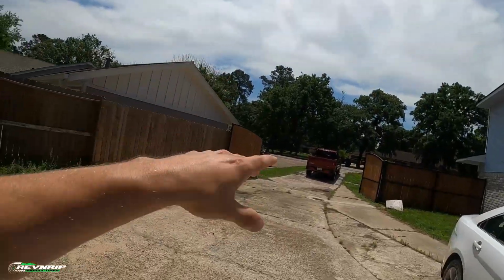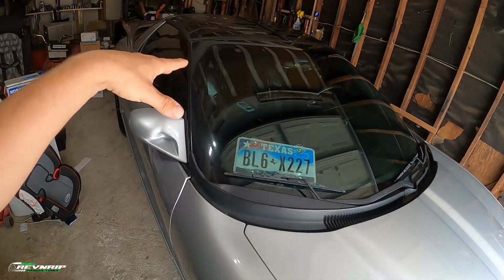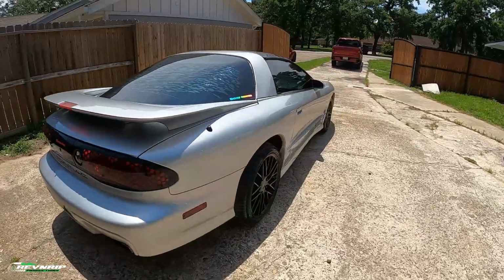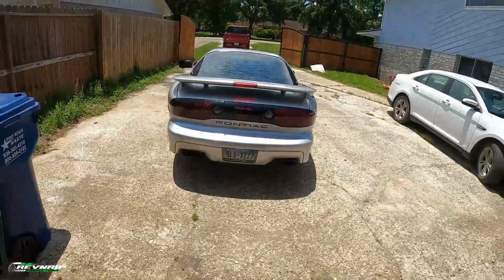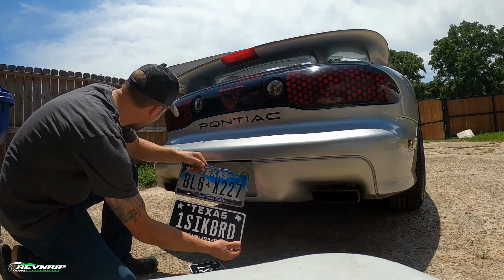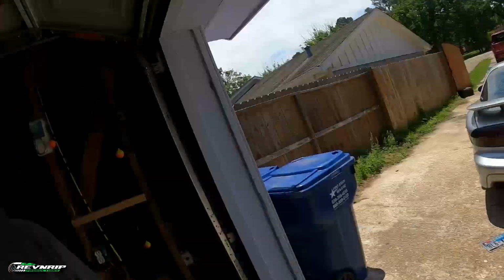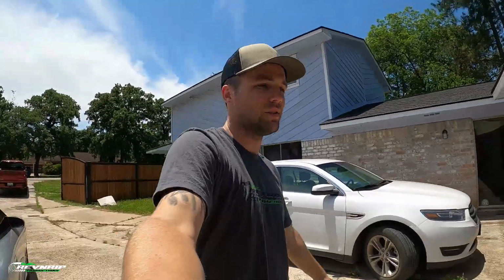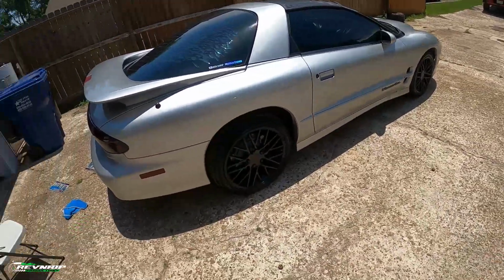Firebird Trans Am Update/Changes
Quick update on some small changes to the Firebird Trans am. Let me know what you guys think of the build so far and your ideas for the future of the TA.

Corvette Wheel Spacers
Gopro Hero 8
Maverick Pro Mini